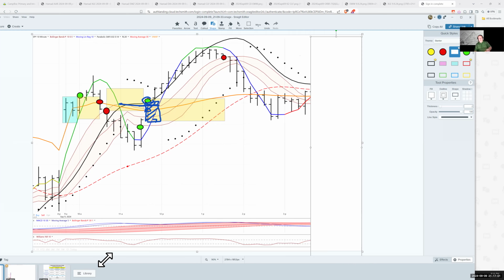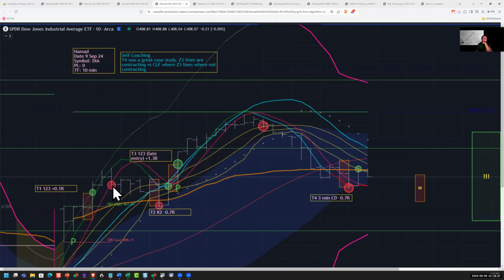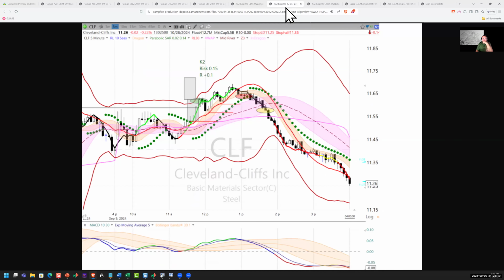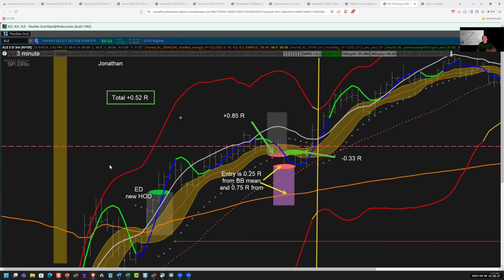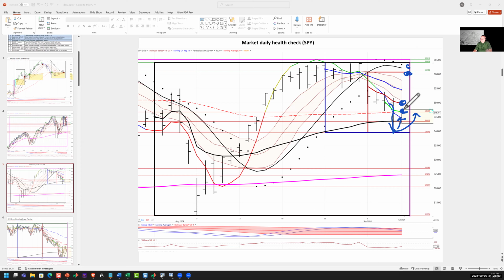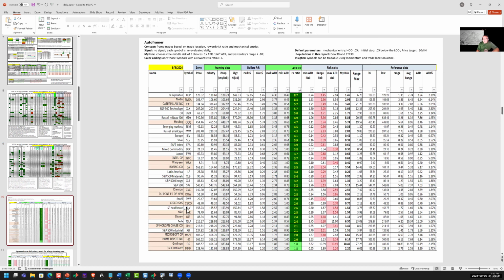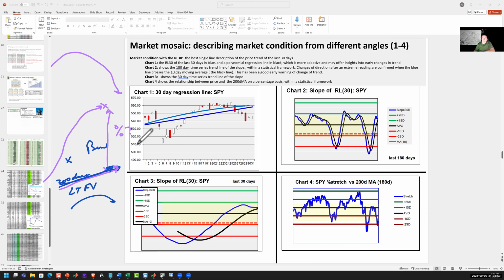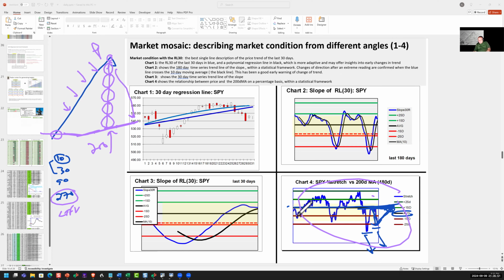Ken Long Daily Trading Plan 20240909